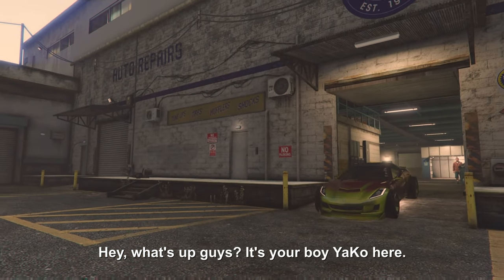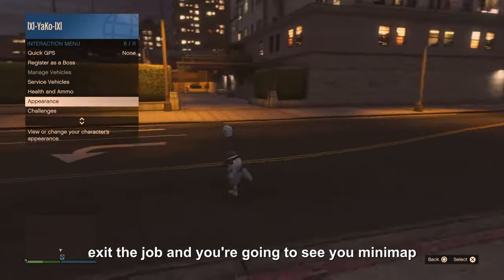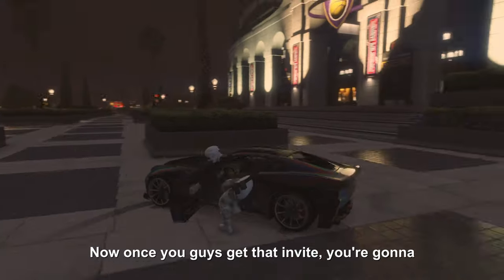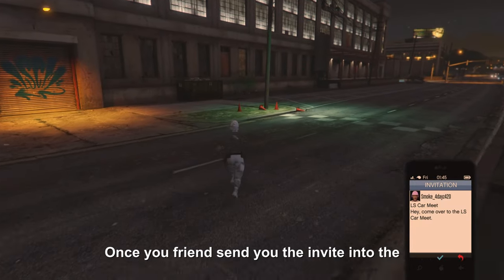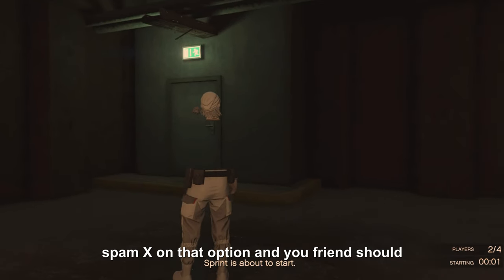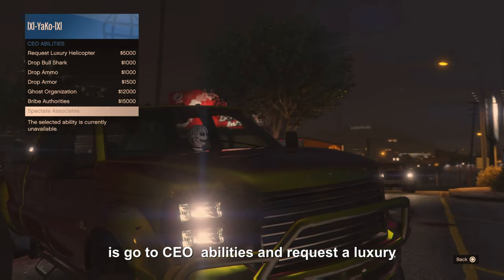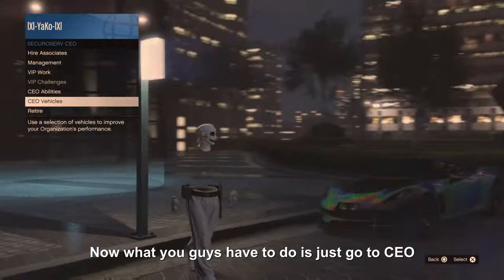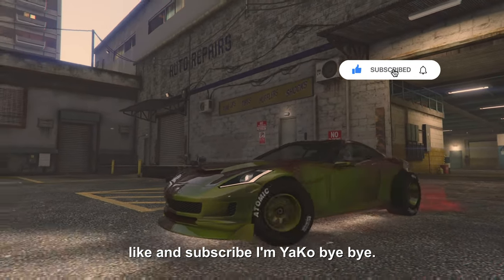(100% Working On All Consoles) Car To Car Merge Glitch GTA 5 Online *F1/Benny Wheels On ANY Car!!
This Is How to Merge Benny or F1 Wheels on ANY Car with the Car To Car Merge Glitch GTA 5 Online and get glitched out at the ticket booth properly!

🚨Xbox 1 Accounts Working :AnawackXbox1,& AnawackXbox2🚨 Xbox X/S Anawackxs,JoinAnawack,Anawack14,Anawack16🚨  Ps4 : Anawack2P4,Anawack7,AnawackP4🚨PS5 : Anawack1P5,Anawack11P5,Anawack12P5🚨